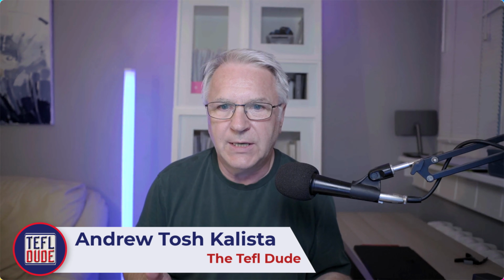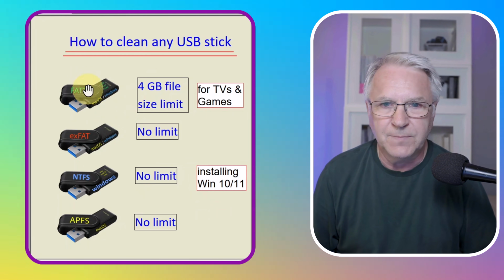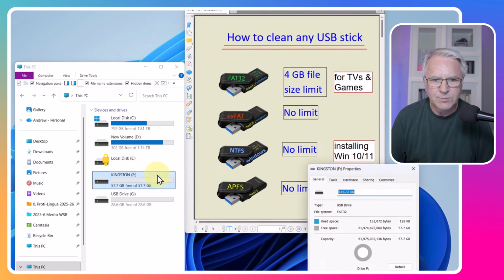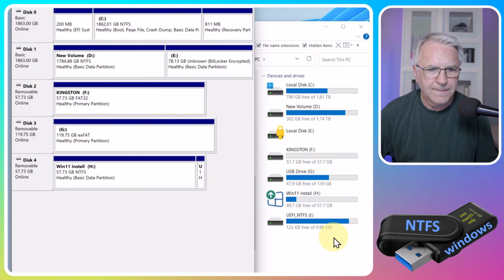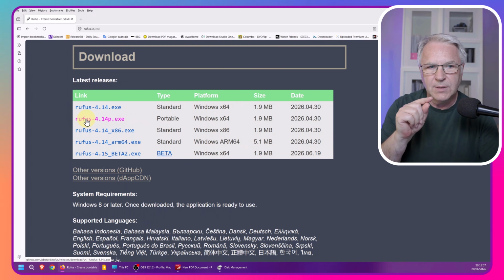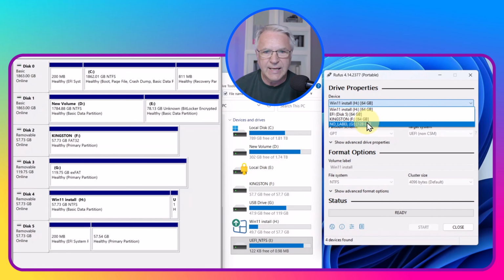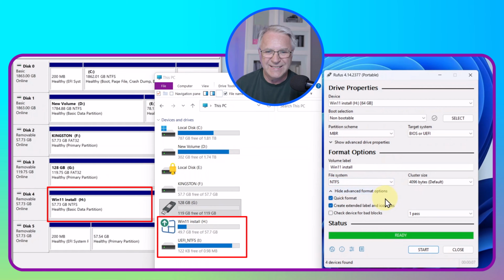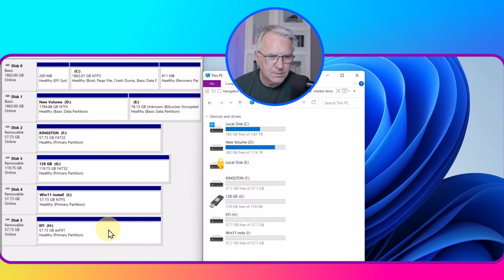Clean any USB pendrive in 30 seconds using Rufus.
Here I show you how to clean any USB pendrive in 30 seconds using Rufus.
Also =, a description of the universal file formats exFAT, FAT32, NTFS and APFS and which one you should choose.